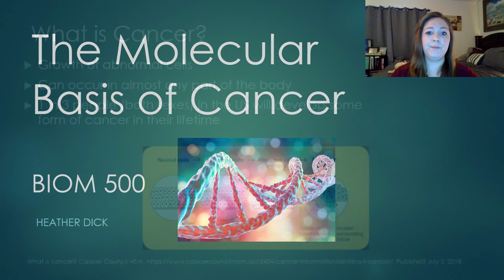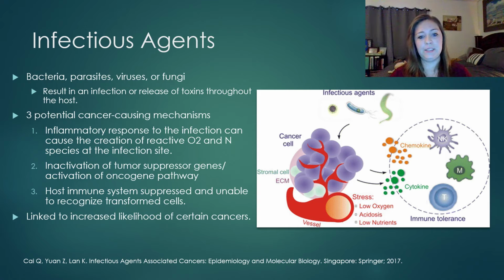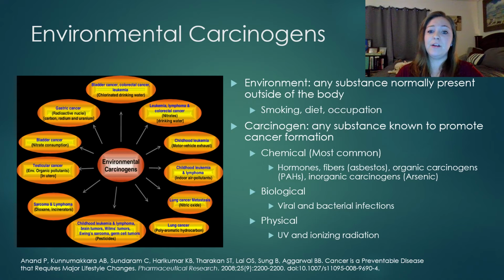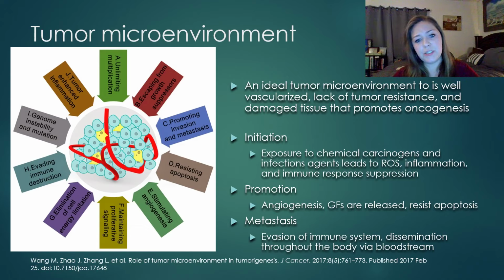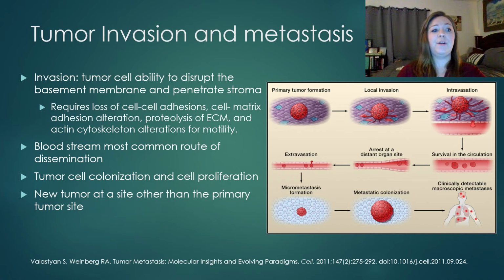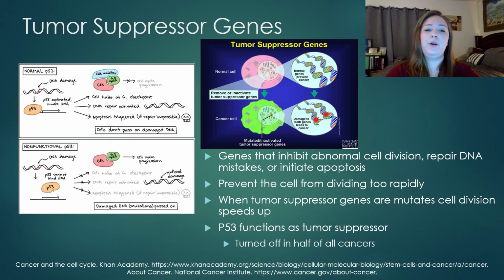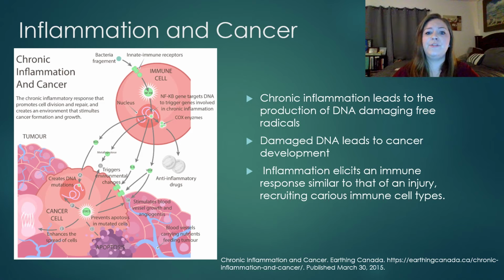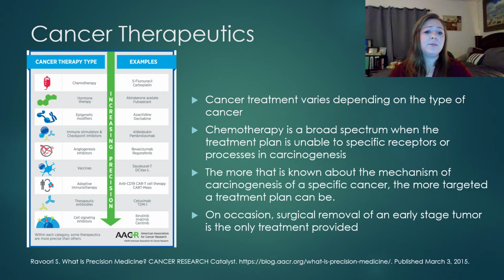The Molecular Basis of Cancer by Heather Dick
Video Presentation - The Molecular Basis of Cancer BIOM 500